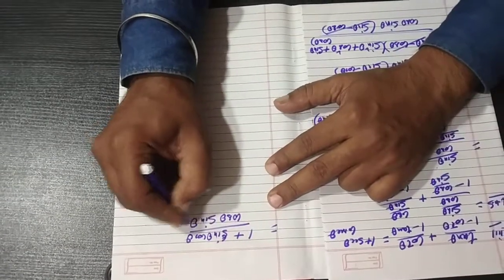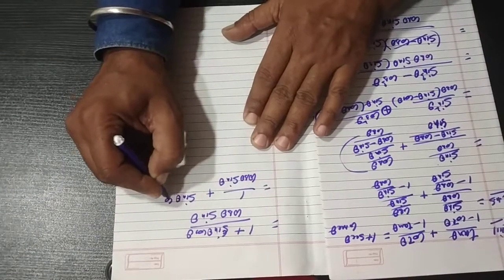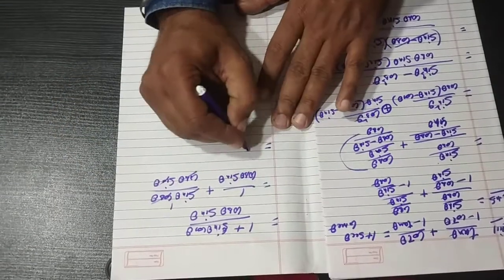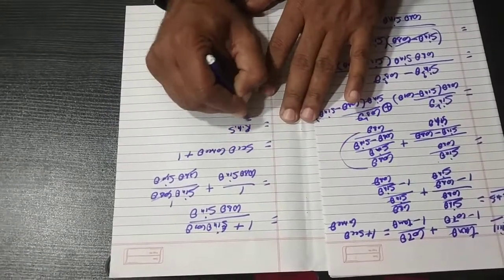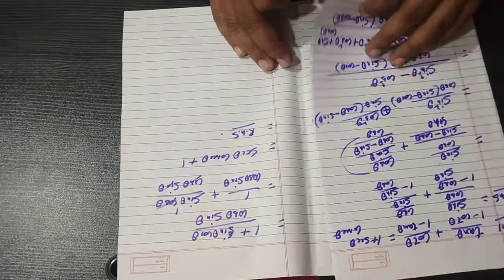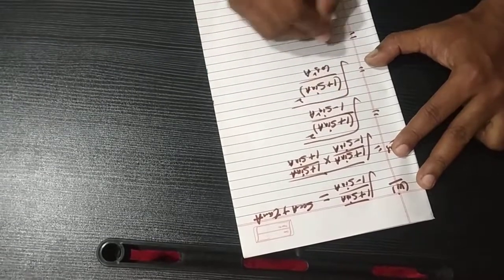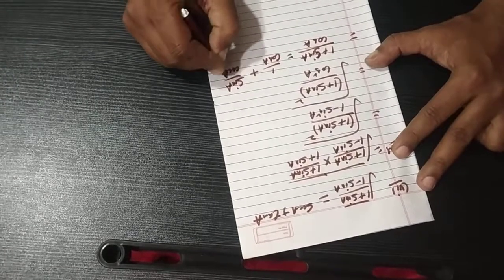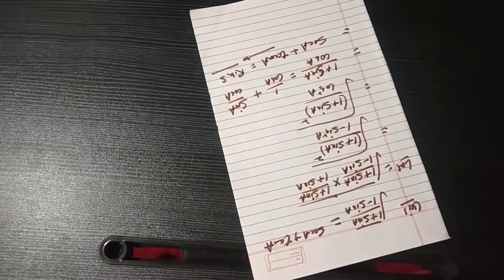class X mathematics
trigonometry ex 8.4 q5(I)  to q(viii)